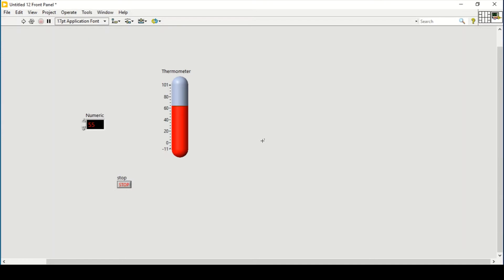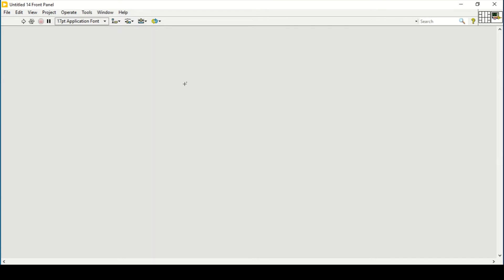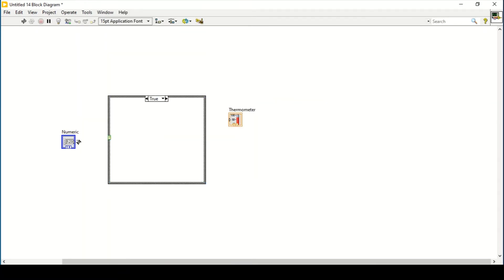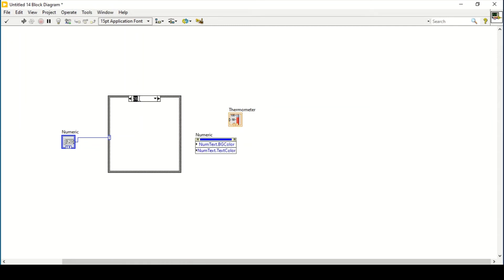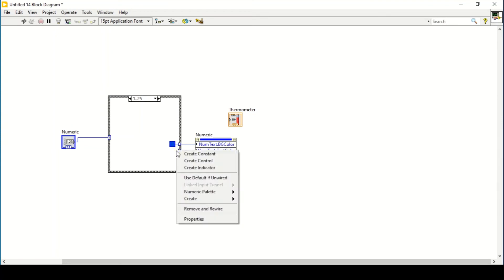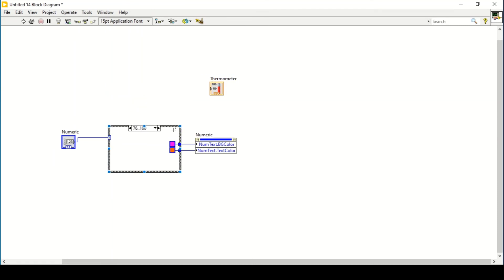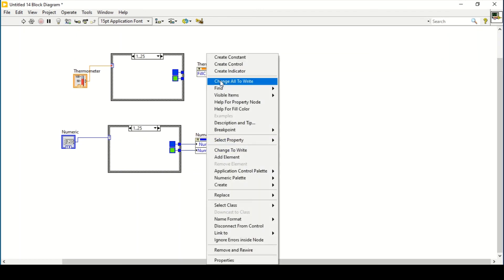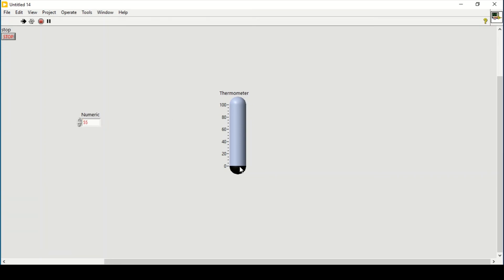Change thermometer/slider fill color | Change Numeric text and background color | LabVIEW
Learn the use of different property nodes in LabVIEW. In this video numeric text and its background color is changed using property node. Similarly, the thermometer or slider fill color is also changed programmatically.
Watch the whole playlist to see working of different property nodes.